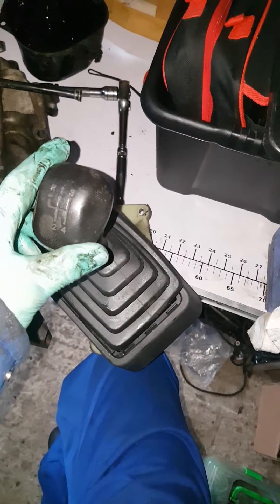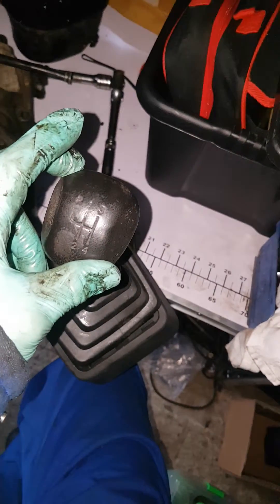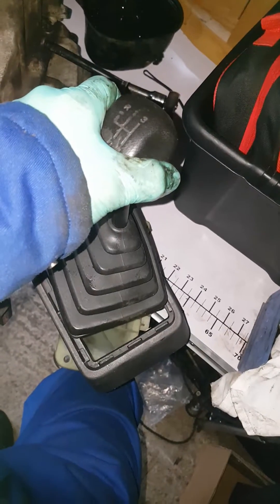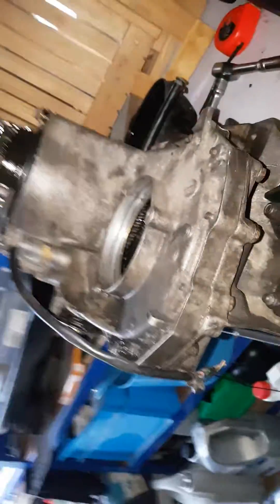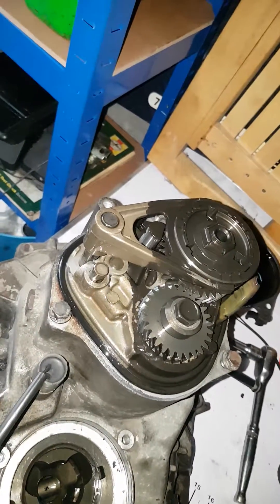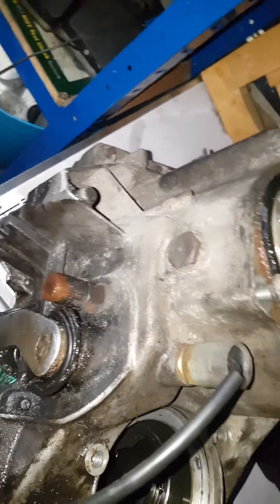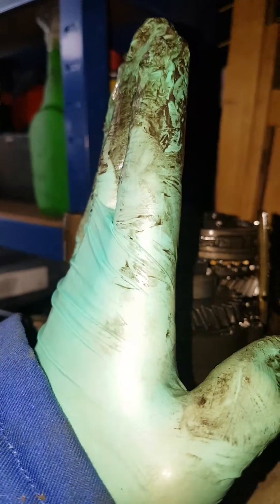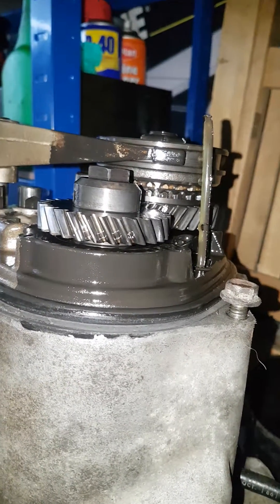New Project- Renault JB5 5 Speed Gearbox- Gear Selection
I am a young self taught mechanical engineer fascinated by how things work.
I own 2 classic Renault 5s and im passionate about maintaining them no matter what it takes. This gearbox developed a whine, experience points towards worn bearings. The easy option would be to send it off, but i have always wanted to learn how a gearbox works. So i am enthusiastic to tackle this myself and learn along the way.
If anyone has any advice, please feel free to post in the comments.